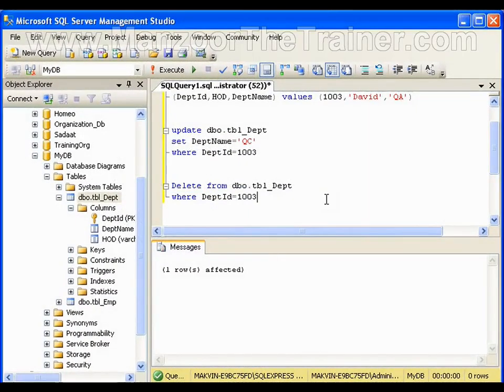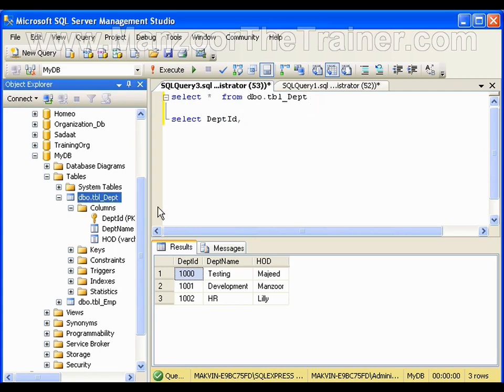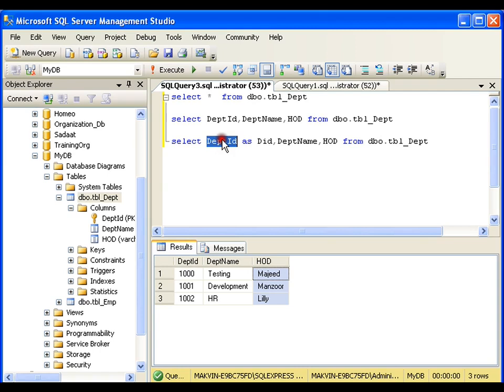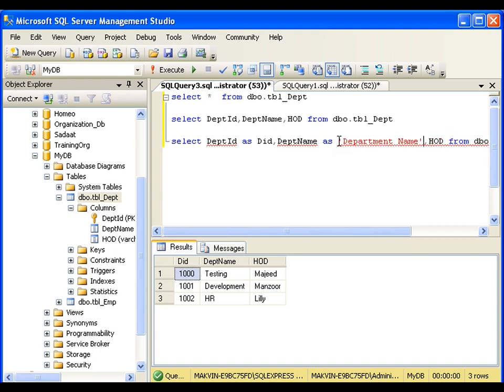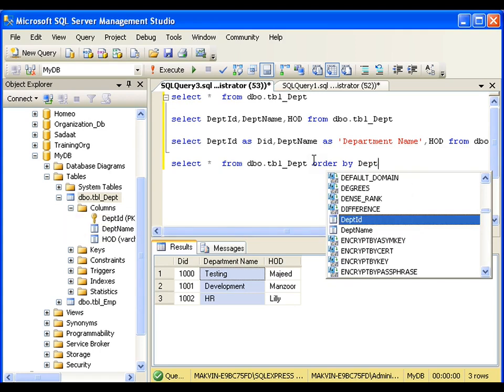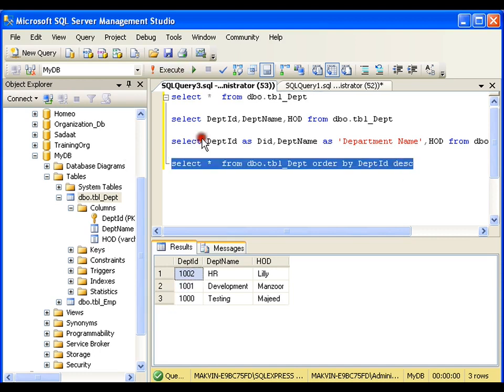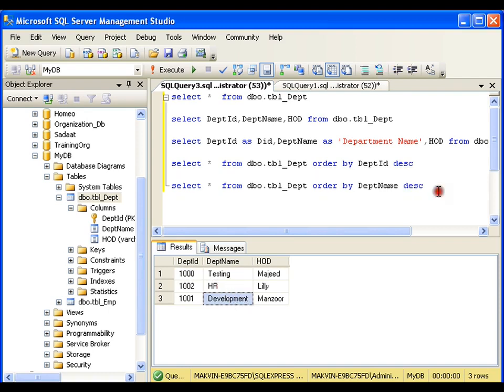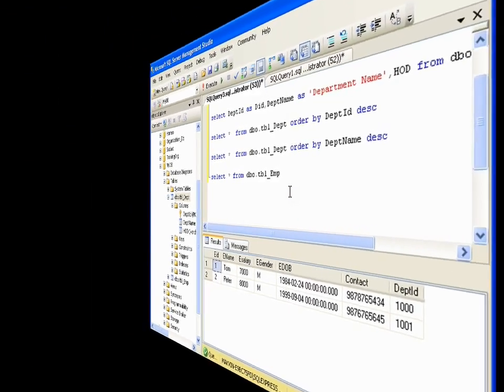3 01 Select Statement